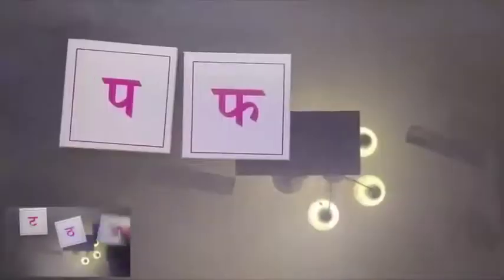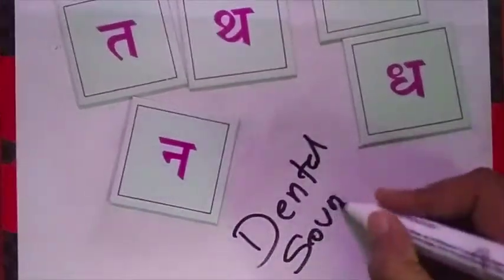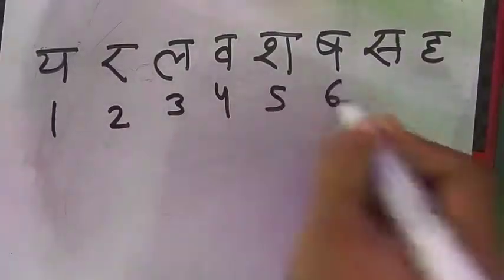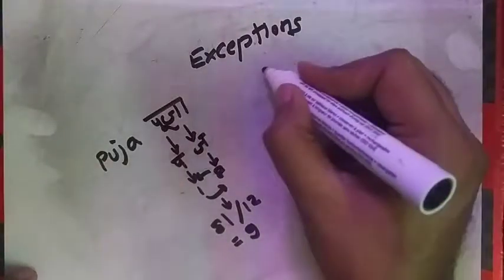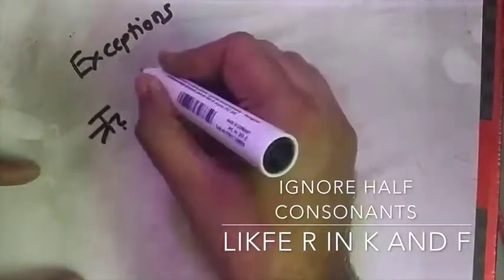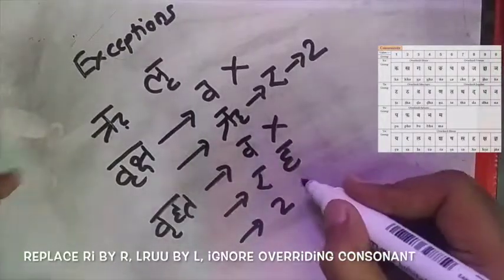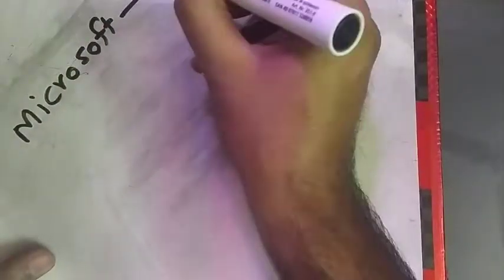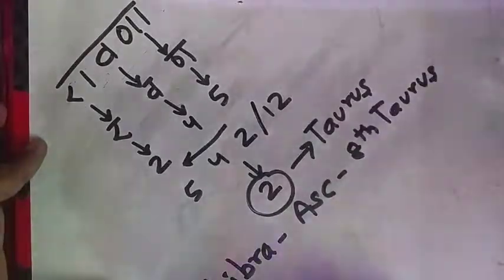Know meaning of your name ? Vedic Numerology in 7 minutes.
Katpayadi Varg Vedic numerology